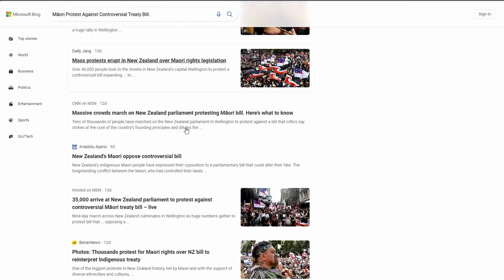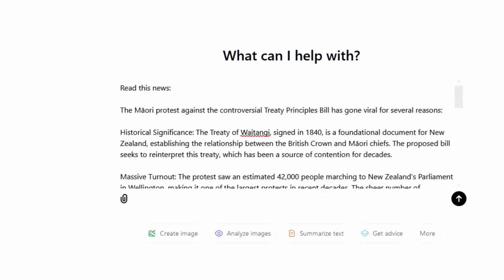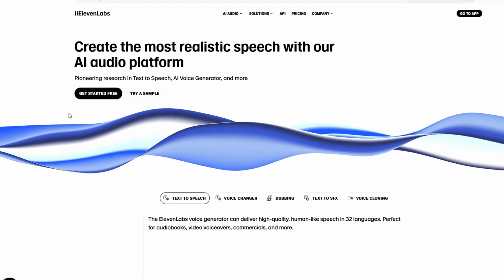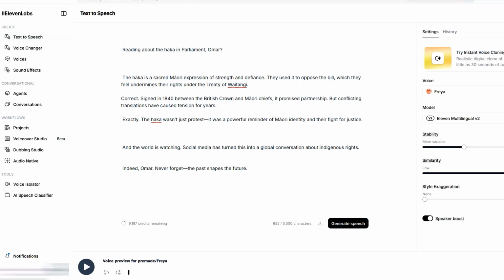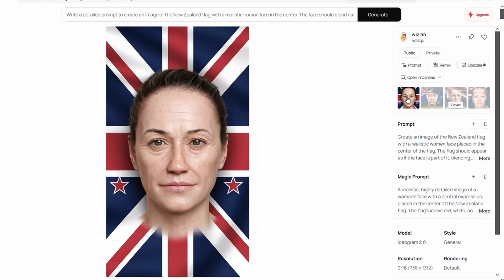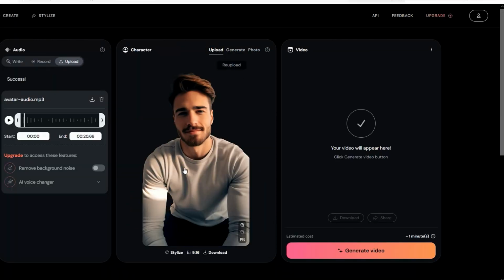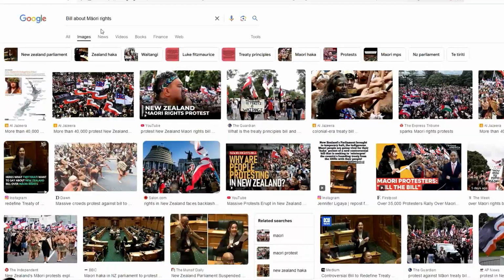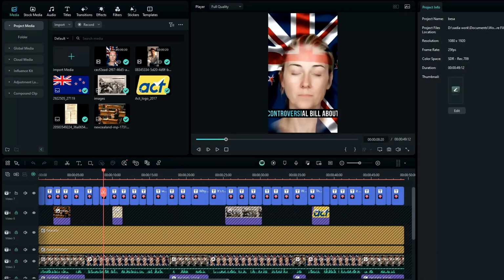How to Start a Faceless YouTube Channel Like Omar Agamy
Do you want to start your YouTube journey but don’t want to show your face? In this video, I’ll teach you how to create a faceless YouTube channel just like Omar Agamy, using AI tools for every step! From finding trending news to generating voiceovers, creating lip-sync videos, and editing your final video, I’ve covered it all. 🚀

✅ What You’ll Learn in This Video:
1️⃣ How to find trending news using Microsoft Bing, Google News, or news websites.
2️⃣ How to write polished scripts with ChatGPT for engaging content.
3️⃣ How to generate realistic voices for characters using 11 Labs AI.
4️⃣ How to create stunning visuals and avatars using Ideogram AI and Freepik.
5️⃣ How to achieve perfect lip sync with Hedra AI.
6️⃣ Tips to edit videos professionally and add engaging effects.

💡 Why This Method Works:
Faceless channels are trending! With the right AI tools, you can create high-quality content without needing expensive equipment or showing your face.

🖋️ Prompts I Used in This Video:
1️⃣ For News Script Writing with GPT:

    Create a script where Omar is a neutral observer, and the second character is New Zealand’s flag. The topic is: Māori lawmakers performed the haka in Parliament against a controversial Bill by the ACT Party. The script should be conversational and slightly educational so the audience can understand Māori culture and the Treaty of Waitangi’s background.

2️⃣ For Image Creation with Ideogram AI:

    Create an image of the New Zealand flag with a realistic women face placed in the center of the flag. The flag should appear as if the face is part of it, blending seamlessly into the fabric. The face should be highly detailed, with clear eyes, nose, and mouth, giving the impression of a living person looking directly at the viewer. The flag’s iconic red, white, and blue color scheme should remain intact, with the stars and other elements of the flag surrounding the face. The face should have a neutral expression and look directly at the viewer as if it's coming to life from the flag.

🌟 Don’t miss this chance to learn how to create unique and professional YouTube content with ease!

📢 Let Me Know:
Would you start your own faceless channel? Share your thoughts and questions in the comments below, and I’ll be happy to help! 😊